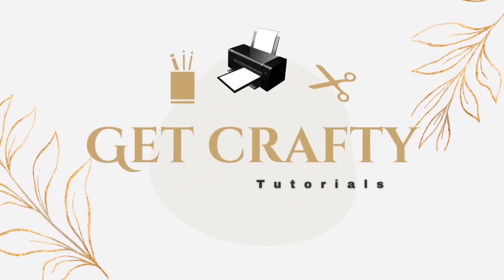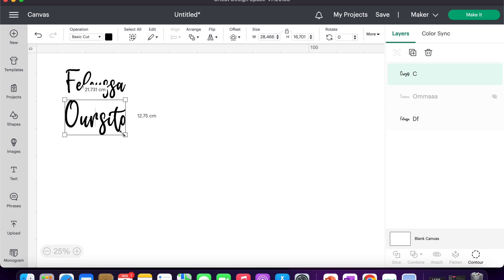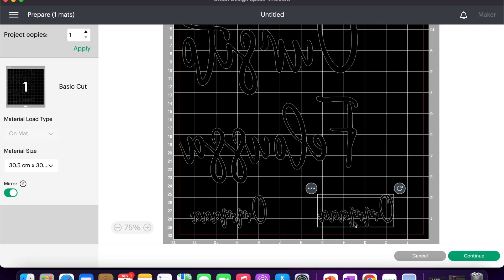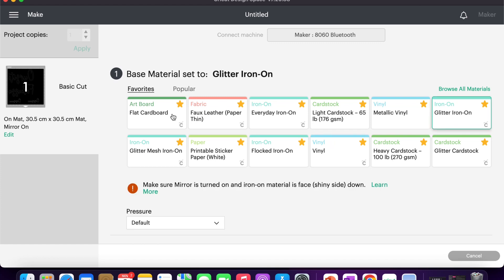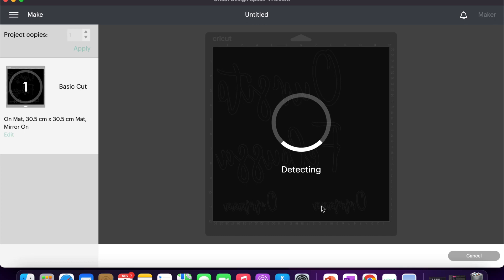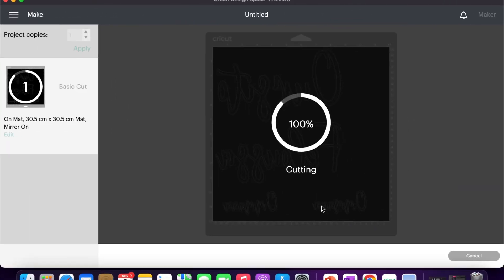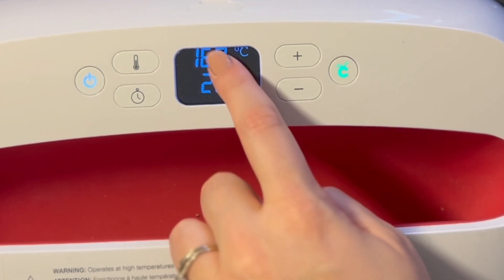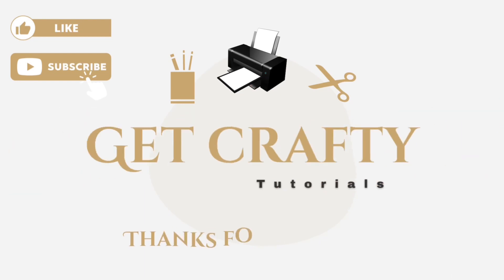DIY | Personalized bathrobe with HTV & Cricut - 3 easy steps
Using my Cricut tools to create Personalized bathrobes. I will be creating more content as i am going. If you like please like and follow. 💕

Chapters
0:00 – Intro

0:14 – Step 1: Cricut Design Space & Cutting

4:26 – Step 2: Weeding & Heat Press

5:17 –  Step 3: Final Results

Get Crafty Tutorials